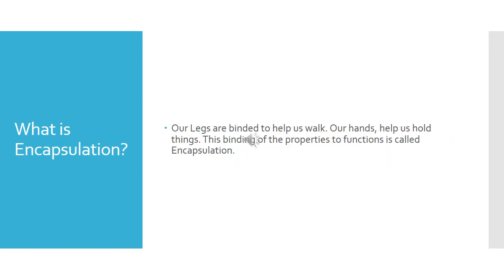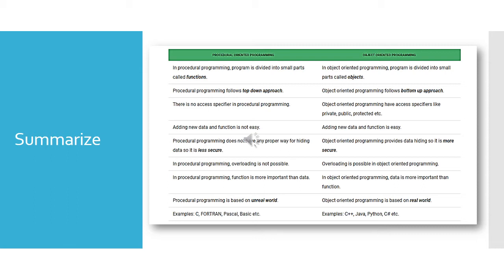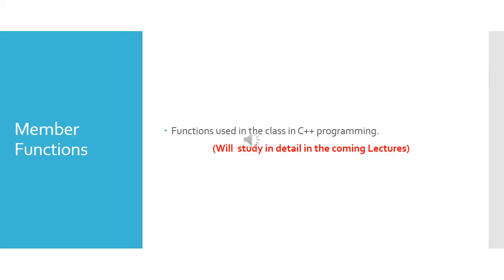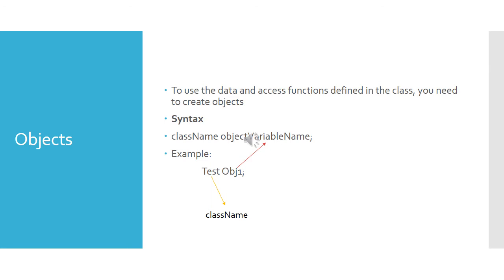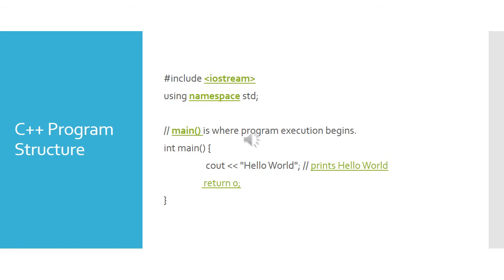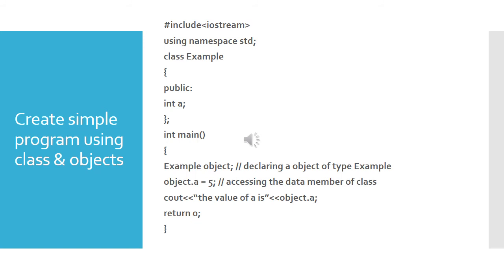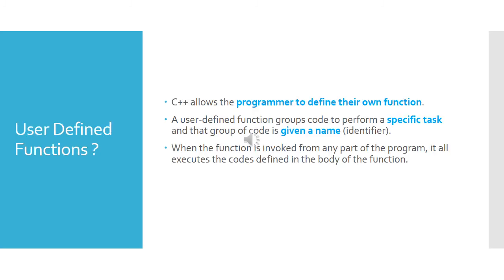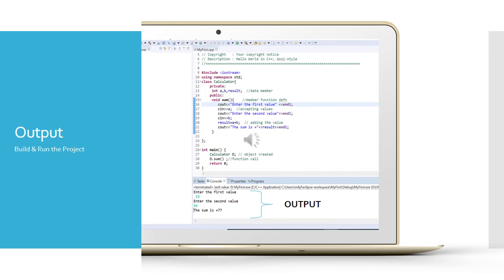OBJECT ORIENTED PROGRAMMING -Part 1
Computer Engineering